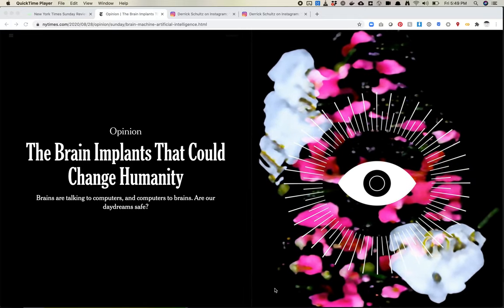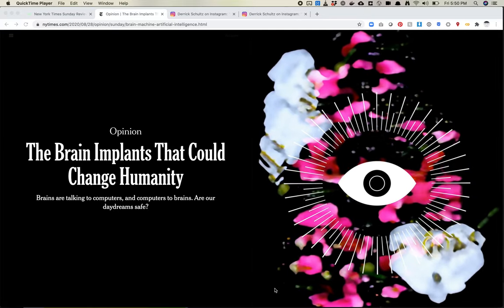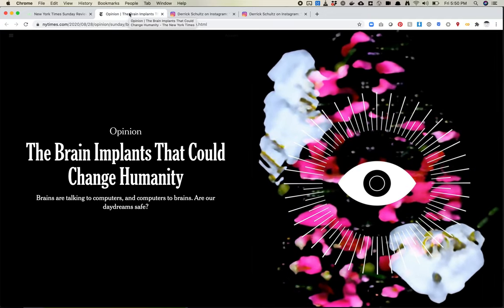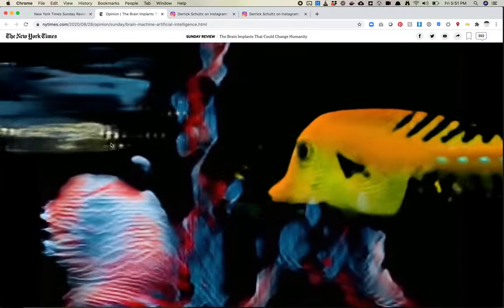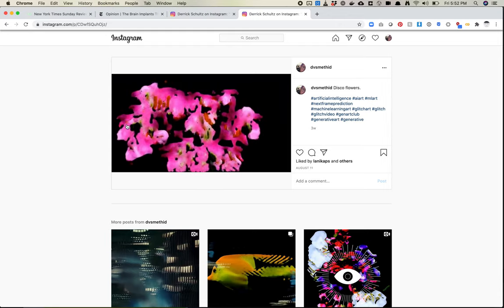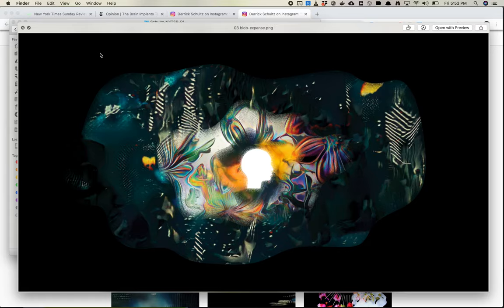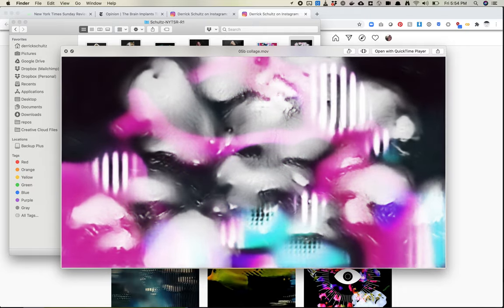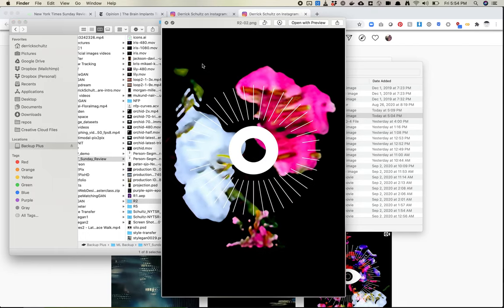How I made these animations for the New York Times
The channel was quieter than usual last week but I have a good excuse.